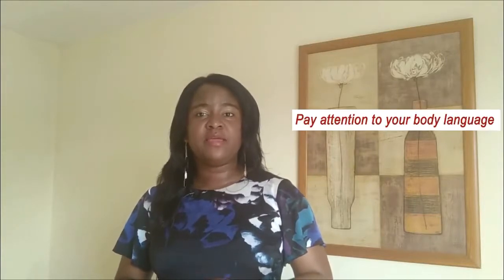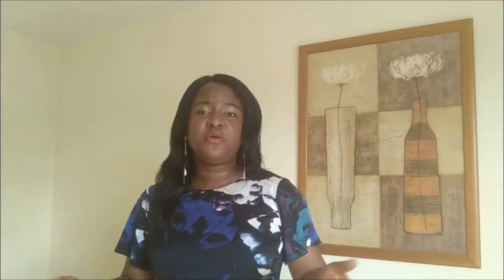How to prepare for a job interview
This video offers you the right information to successfully prepare for any interview, most especially Uptitek's.